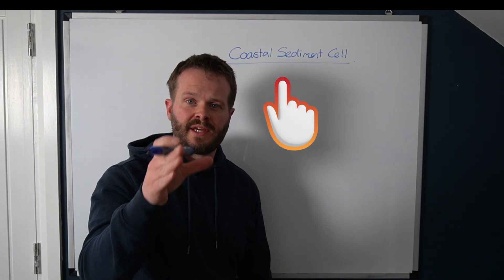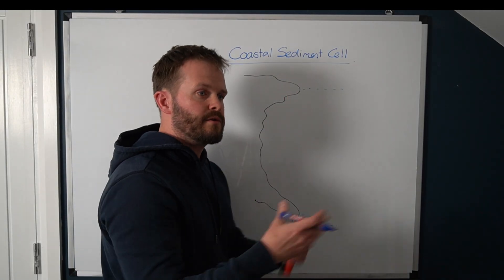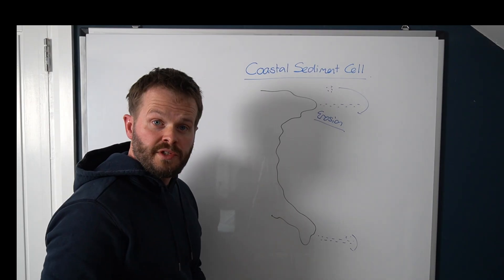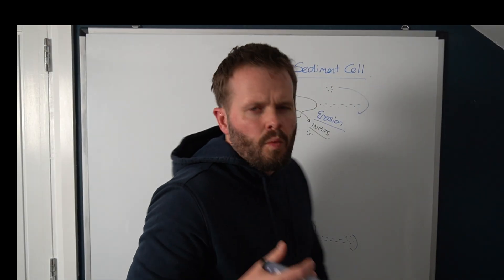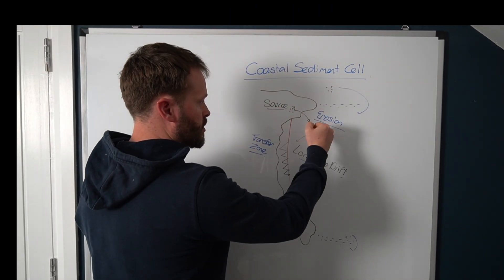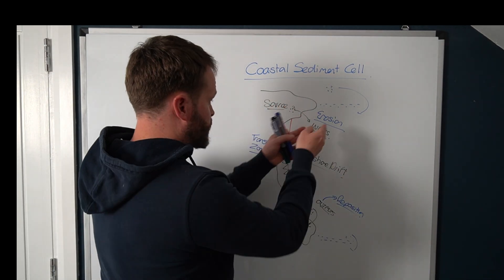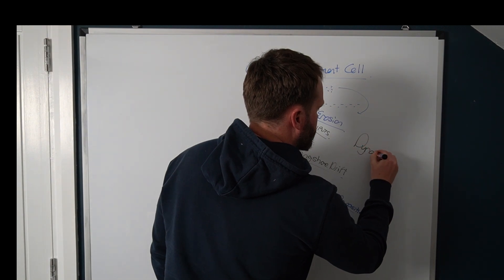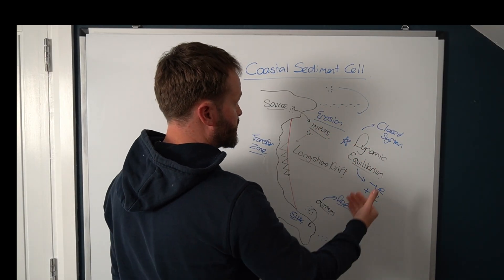Geography A-Level 20 mark questions: Coastal Sediment Cell - immediately jump a level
This video takes A-Level Geographers through how to use coastal sediment cell theory to boost the level of your response in 20 mark coasts questions. Often the examiner just needs to see some theory linked to the real world - some advanced theory as it's A-Level. This could be the answer.